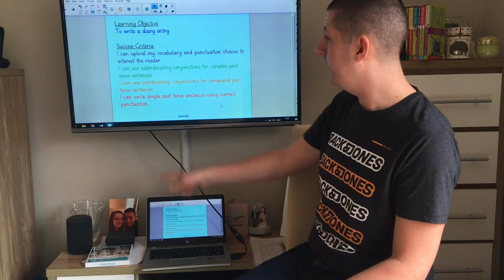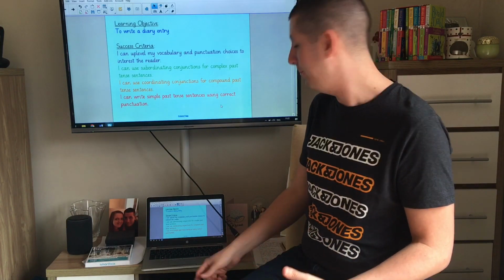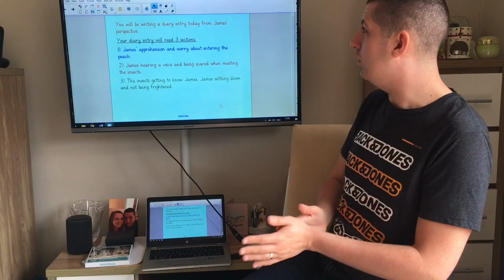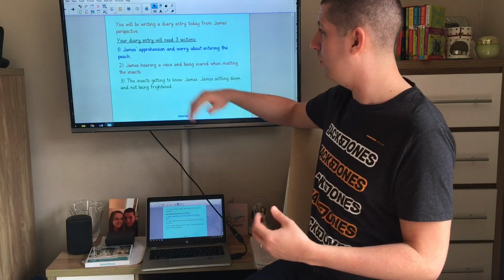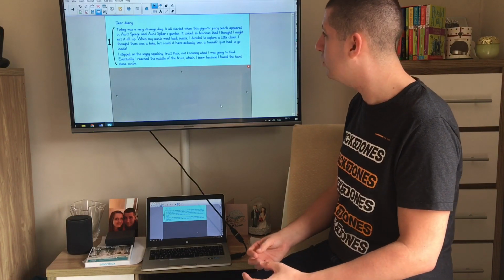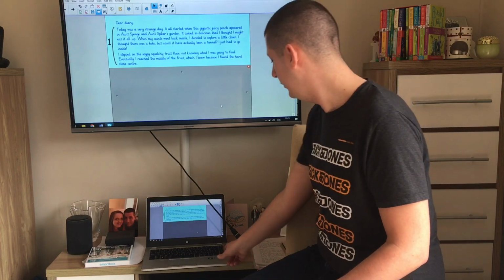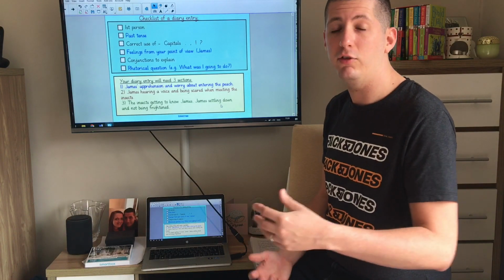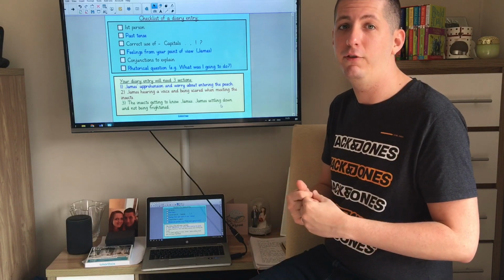Year 2 Literacy - 22.5.20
In this lesson, we are going to write a diary entry from James’ perspective.

Mr F 😄👌🏼